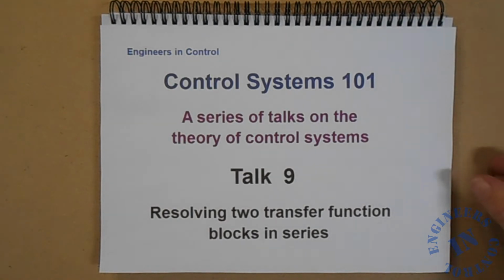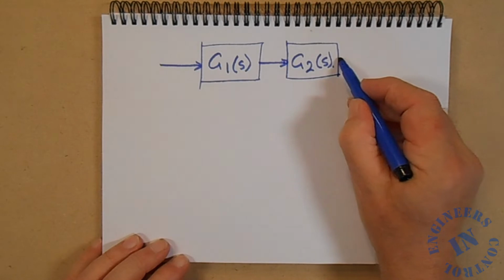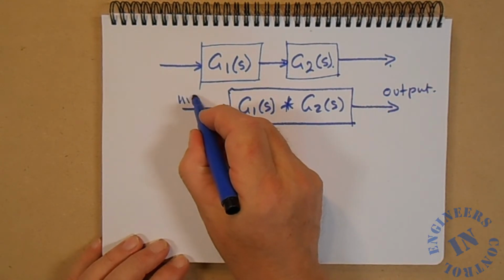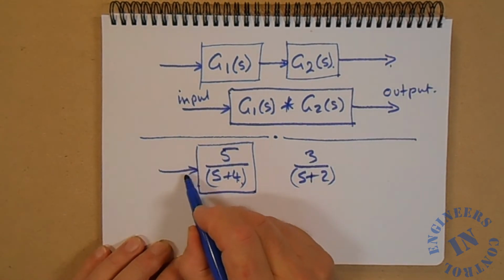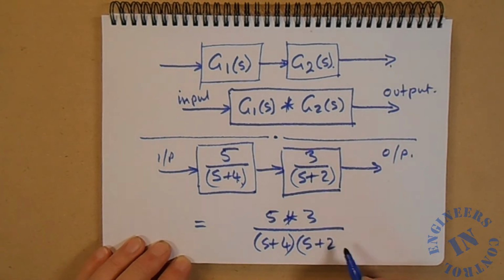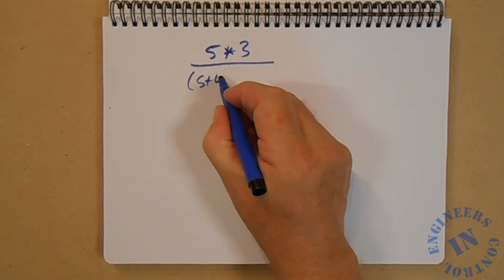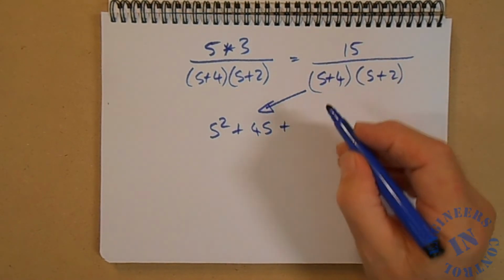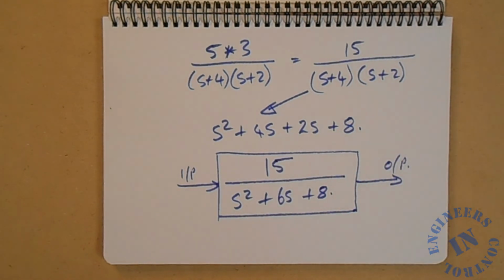Control Systems 101: 9 - Resolving two transfer function blocks in series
The simplicity of using transfer functions instead of differential equations emerges when we start to perform transfer function manipulations which we do by combining sketches of the process blocks with straightforward algebra. In the first transfer function manipulation we are going to resolve two transfer functions in series into a single transfer function. The two transfer functions are simply multiplied together.